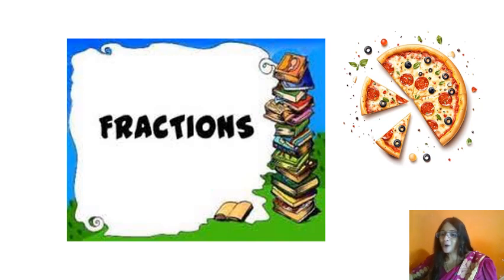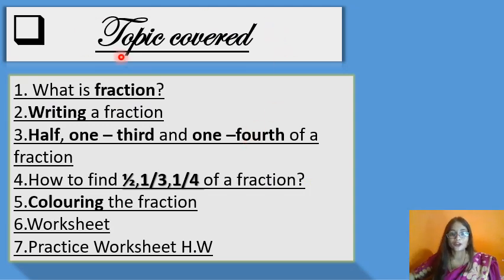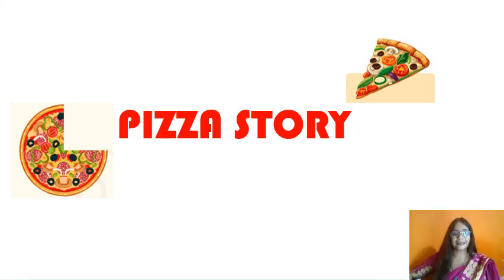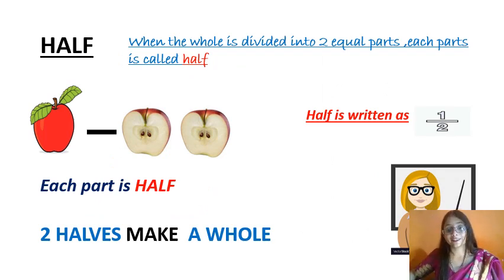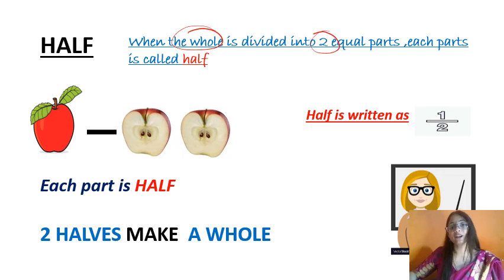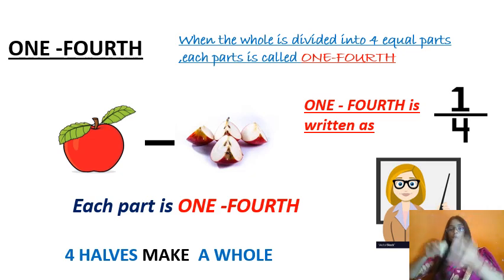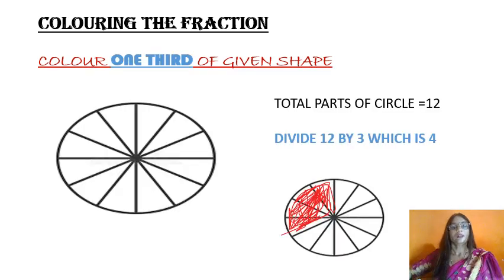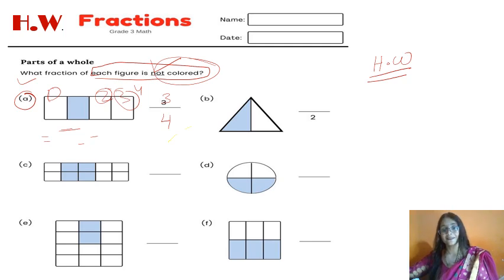PW Demo Video Maths|| Demo video Unacademy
PW Demo Video Maths||Maths Demo PW|| Demo video Unacademy|

PW demo video maths

PW Interview experience.
PW INTERVIEW PREPARATION KVS INTERVIEW KI TYARI KSE KARE
PW demo kese banaye
PW demo teaching
pw interview prt for contractual teacher
PW interview questions and answers

PW interview list 2023
demo teaching for pw prt
demo class for reaching maths
demo for primary teacher interview
demo for pw interview